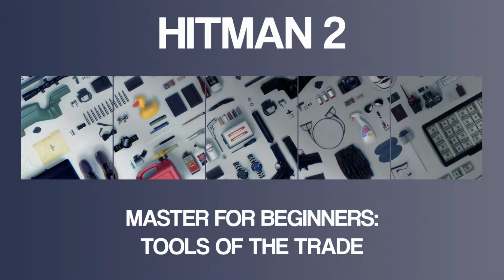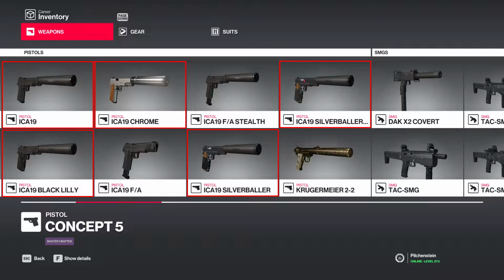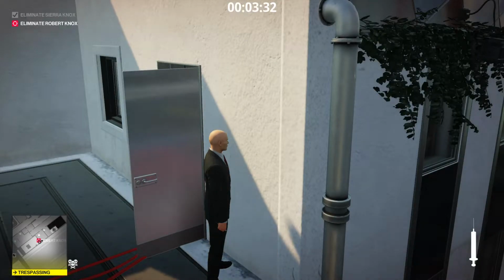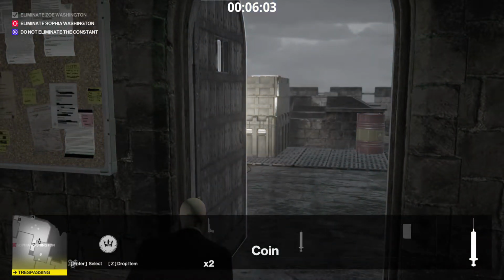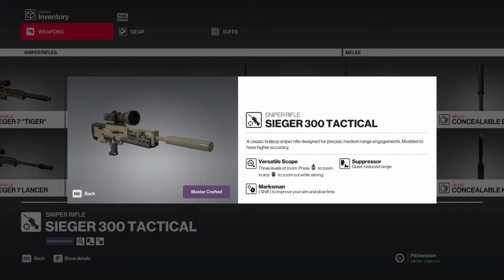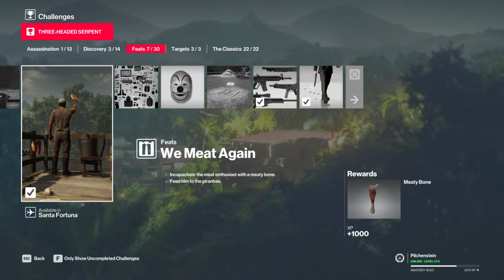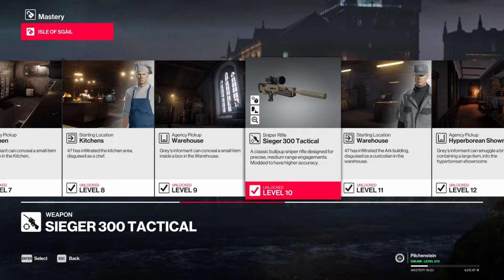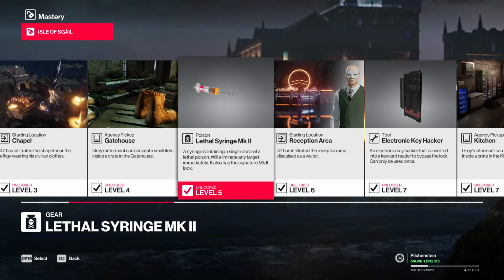Hitman 2 - Tools of the Trade, Master for Beginners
A rundown of how to get all the gear needed to follow the "Master for Beginners" guides plus some advice on what to do if you don't have access to the Krugermeier or Sieger Ghost.

1:24 - replacing the Krugermeier
3:50 - replacing the Sieger Ghost
4:53 - how to unlock required gear